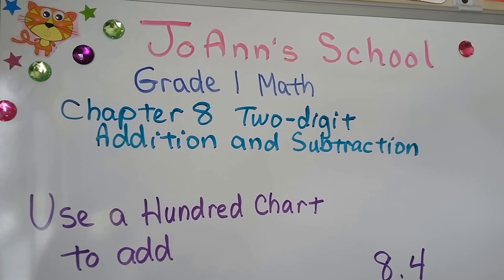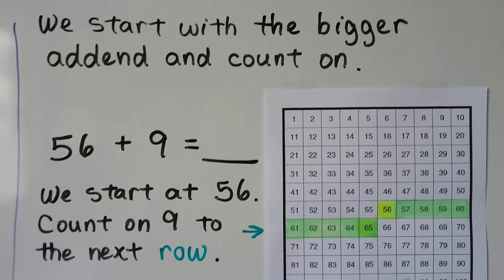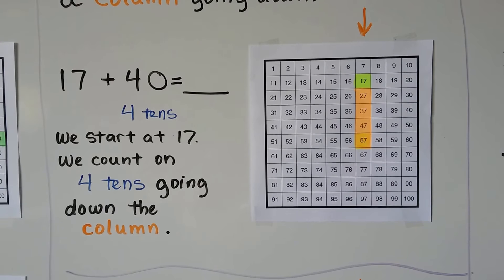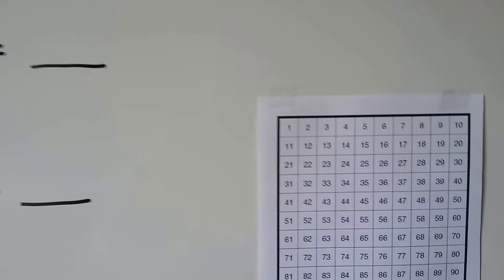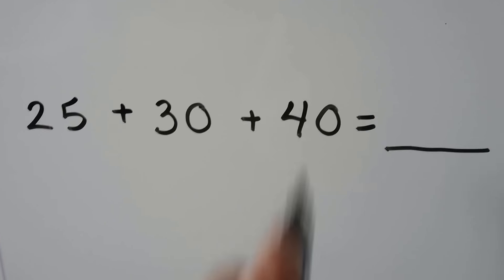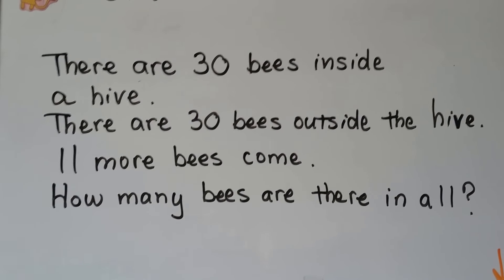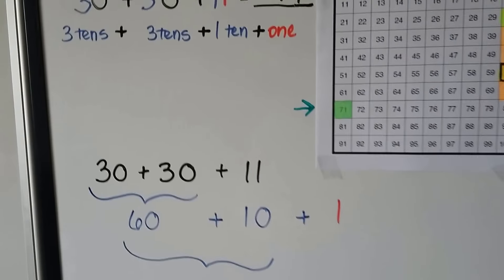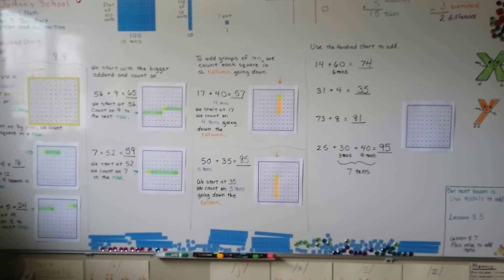Grade 1 Math 8.4, Use a Hundred chart to Add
How to use a Hundred Chart to COUNT ON by tens or ones, adding ones by rows and adding tens by columns. A word problem is included in this lesson.